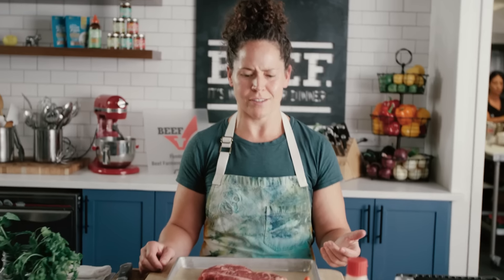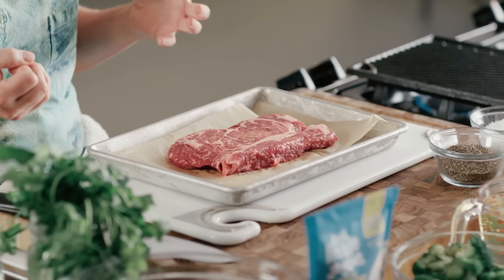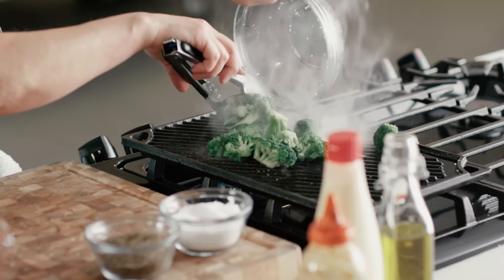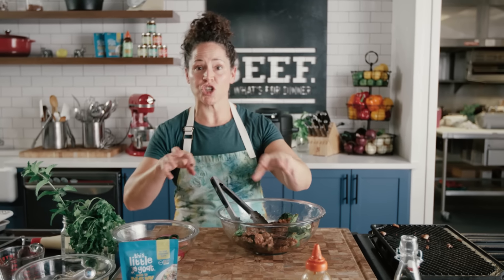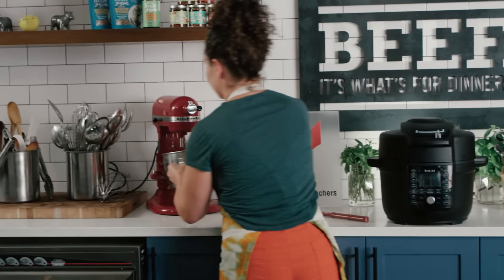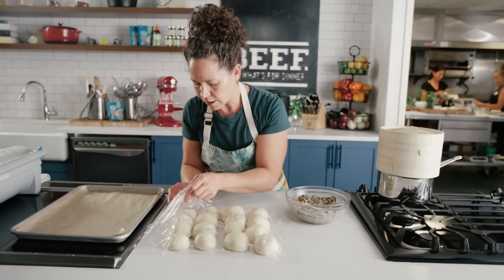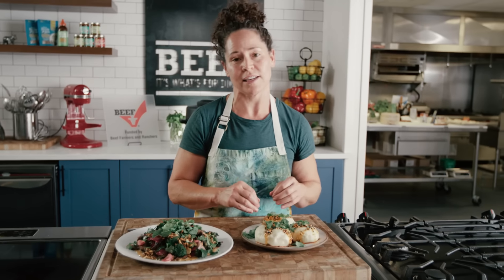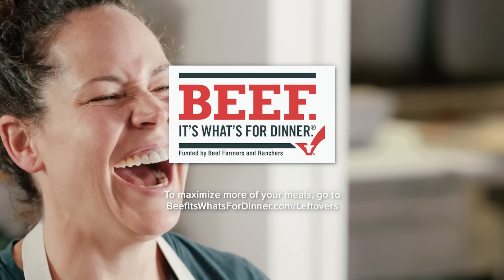Beef and Broccoli Two Ways with Chef Stephanie Izard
Make the most of your meals with Beef and Broccoli. Chef Stephanie Izard makes a classic Beef and Broccoli then repurposes the leftovers to create Beef and Broccoli Steamed Buns that will be fun for the kids to help cook and eat.

Funded by Beef Farmers and Ranchers.